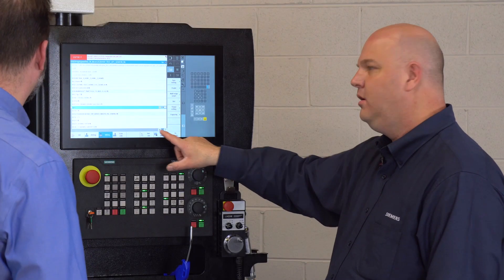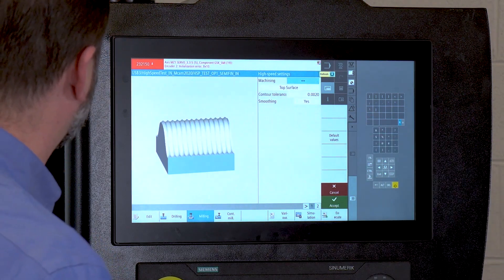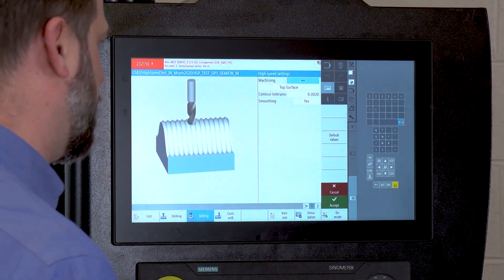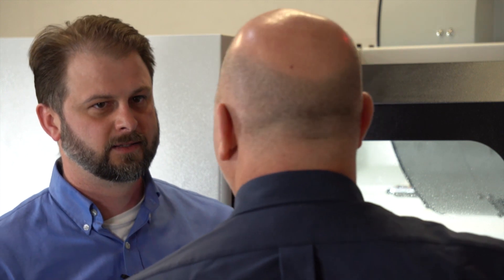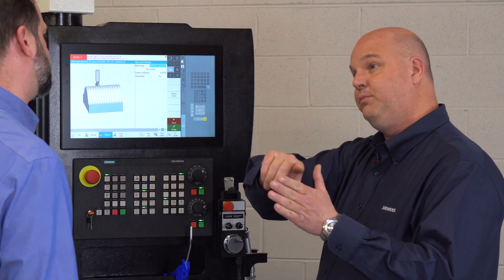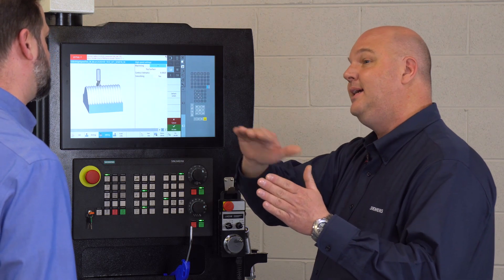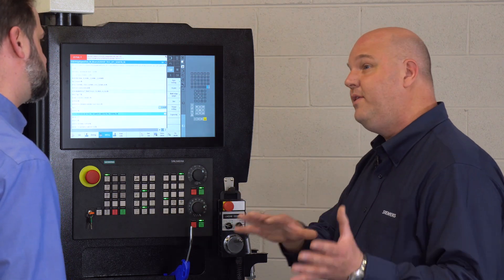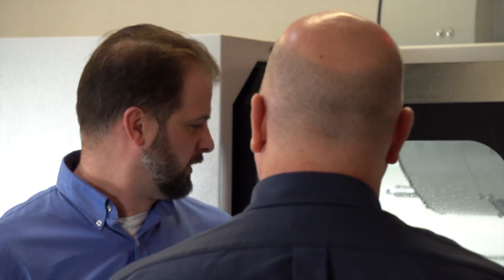Top Surface Cycle 832 Option | SINUMERIK ONE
Chris Pollack demonstrates the Top Surface option.  This advanced software will actually fix problems with the imported CAM data, detecting gaps in the points distribution that will result in jerking or hesitations as the program runs. This option is best for high-speed finishing in mold making where the very best surface quality is required. Part of the One Dynamics Options Package for Surfacing.